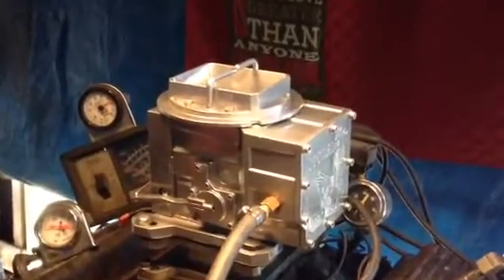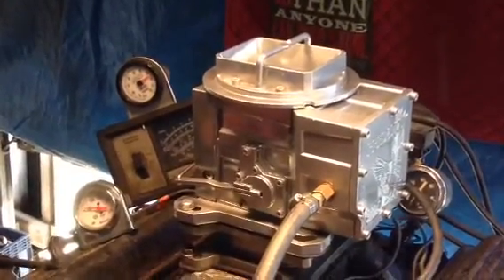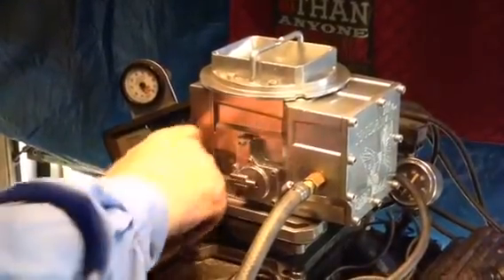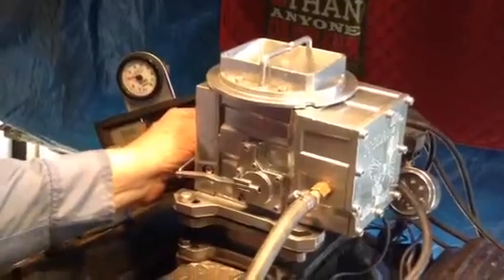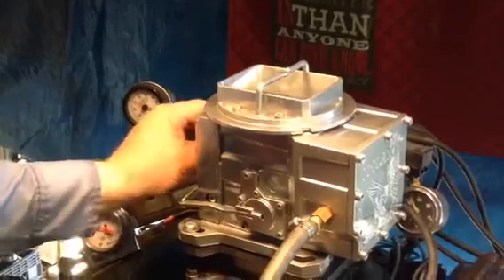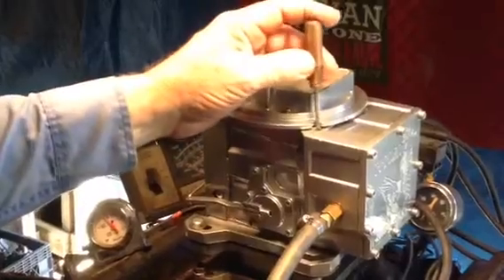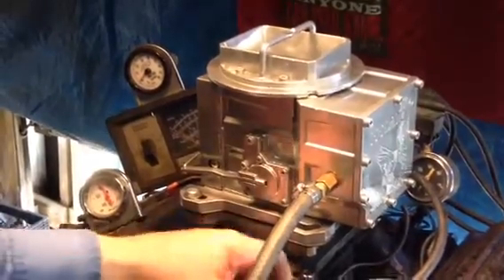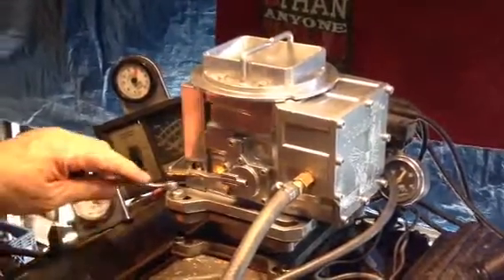Stephen predator carb